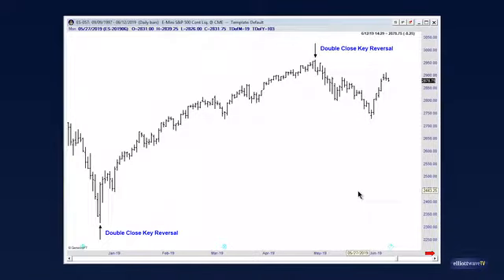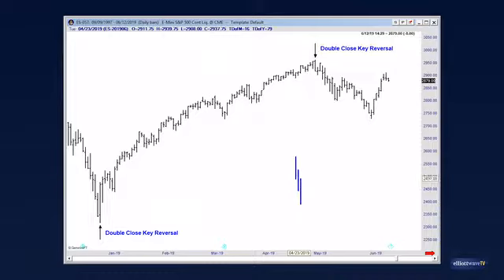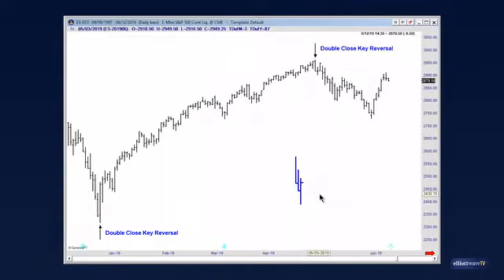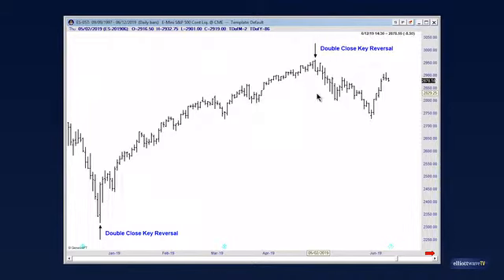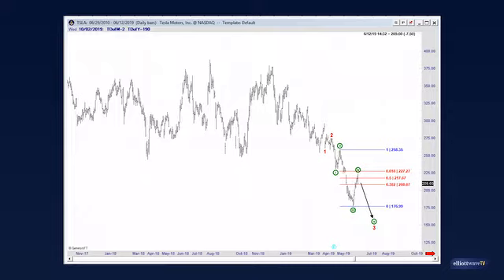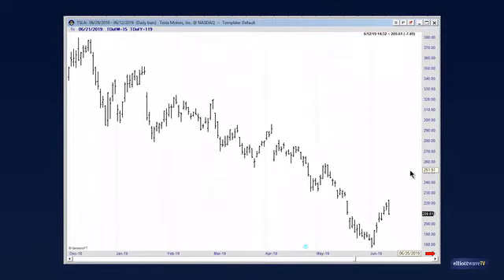Этот простой свечной паттерн может помочь предсказать вам серьезные развороты, на любом рынке.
Какой у вас любимый разворотный индикатор? Или может быть вы что-то ищете на ценовом графике, что подсказывает вам о серьезном изменении тренда? Автор бестселлеров, Джеффри Кеннеди, делится одним из своих любимых свечных паттернов, который сигнализирует о разворотах. Он покажет вам пример того, как этот свечной паттерн недавно подготовил трейдеров к двум крупным разворотам цены. Затем Джеффри покажет крупную акцию, которая только что сформировала этот разворотный паттерн.